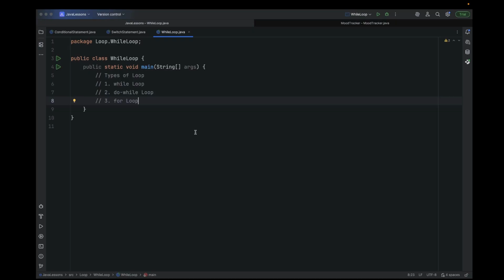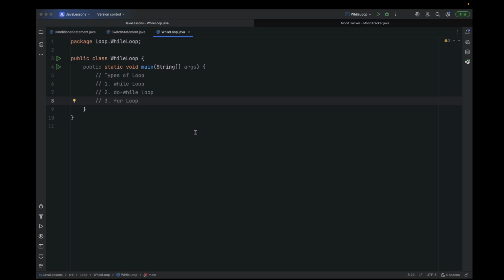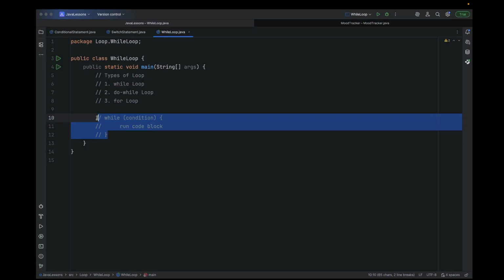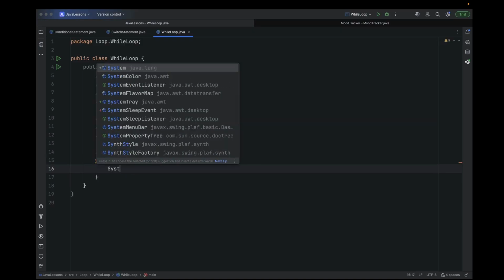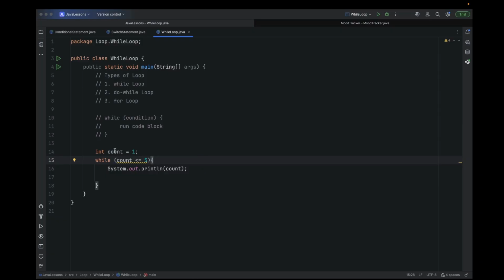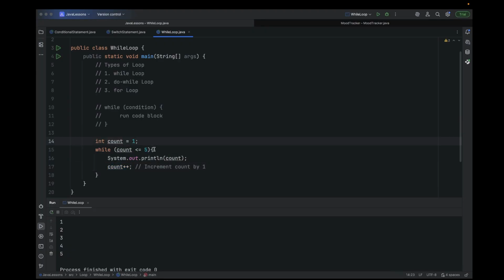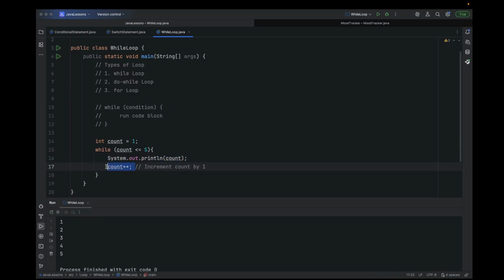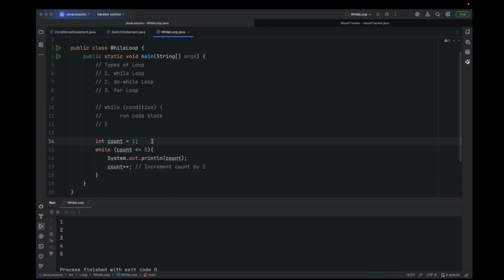Loops in Java | while Loop Explained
Welcome to today’s programming lesson! In this video, we’ll cover the while loop in Java.

Whether you’re completely new to coding or brushing up on your skills, this video will help you understand the while loop simply and practically.

✅ What does the while loop mean in programming